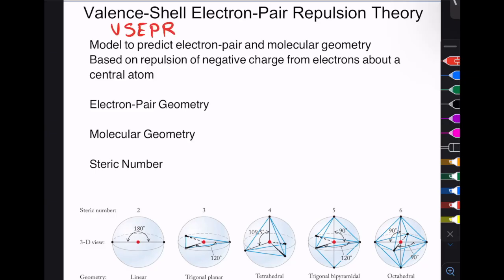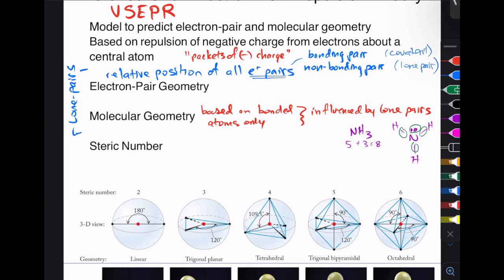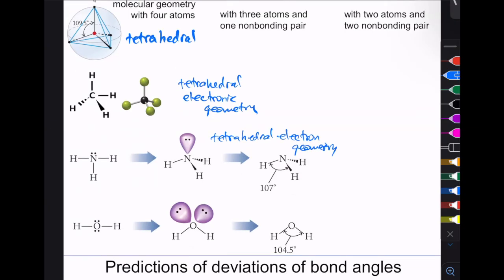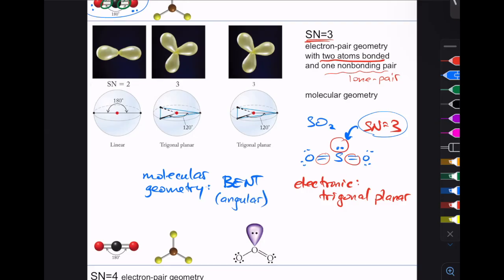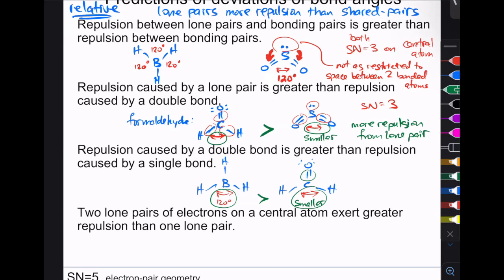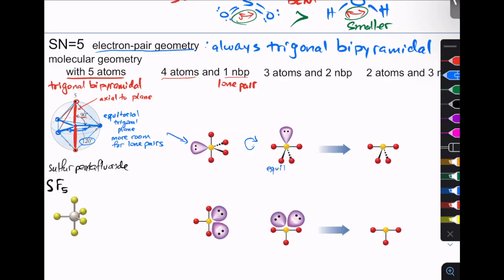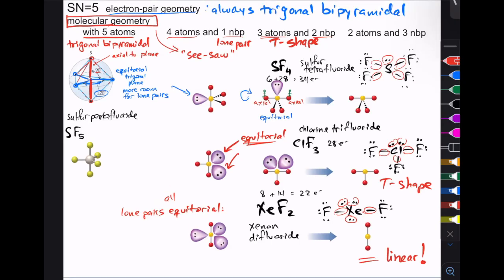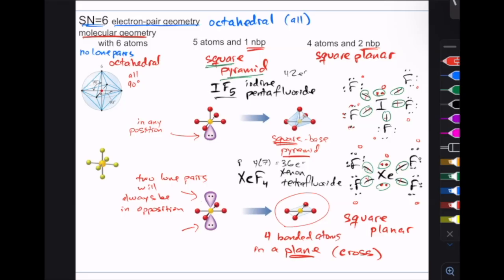Ch5 1 VSEPR Valence Shell Electron Pair Repulsion 60 min